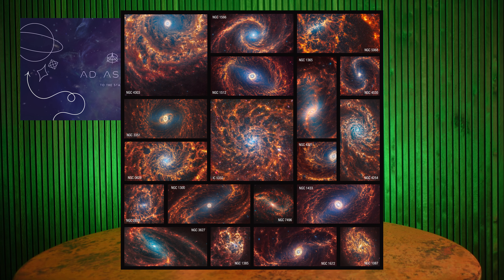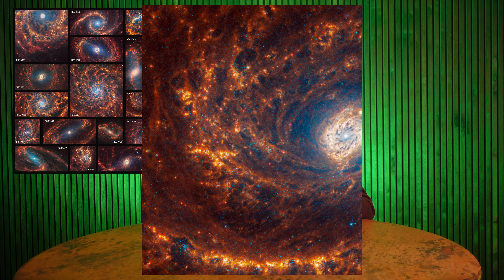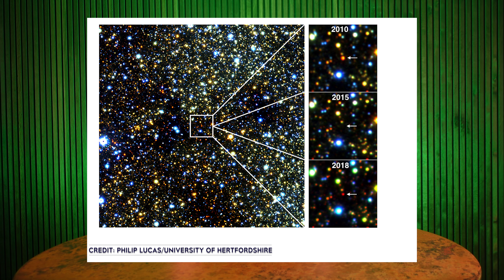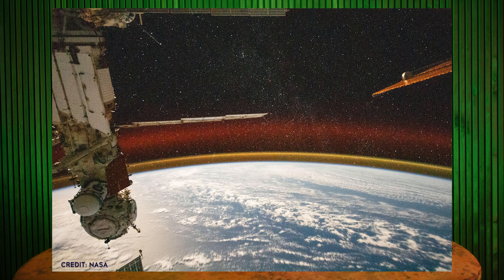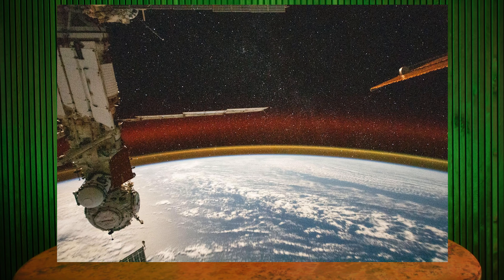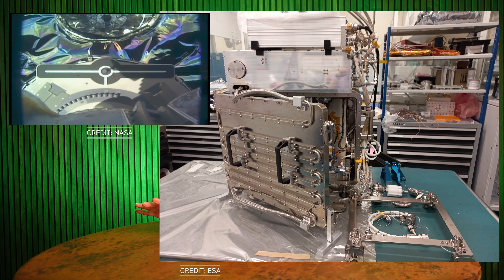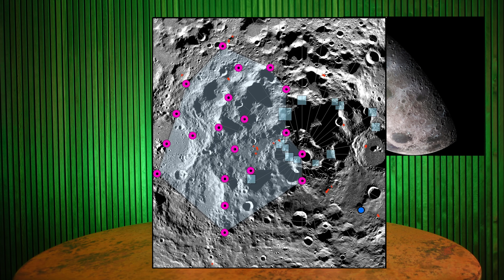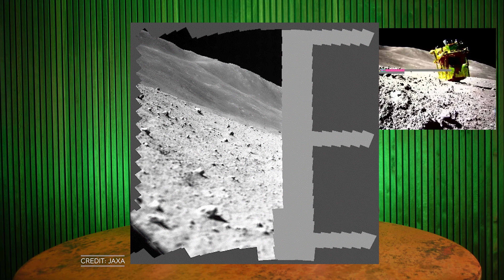Weird “old smoker” stars are hiding in the heart of the Milky Way and other space news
Here's the space news you may have missed for the week of February 2, 2024:
- JWST's PHANGS galaxy survey of 19 spiral galaxies
- Astronomers found 18 black holes in the process of ripping up stars
- New kind of star, called "Old smokers" are red giants that emit puffs of smoke
- Why does this photo of the Earth taken from the ISS have a golden atmosphere?
- NASA named astronauts for the SpaceX Crew-9 mission
- Boeing's first crewed (long-delayed) Starliner mission is still on track for an April launch
- The cargo ship Cygnus arrived at the ISS this week carrying a metal 3D printer
- Yes moon is shrinking but the big news is what it might mean for NASA's Artemis crewed moon missions
- Updates on Japan's moon lander SLIM, its precision landing, and what happens next

⏱ TIMESTAMPS
00:00 - Introduction
00:28 - JWST's PHANGS survey photos
01:34 - Black holes ripping up stars
03:15 - "Old smokers"
04:30 - Photo of the Earth from the ISS showing airglow
05:32 - Astronaut assignments for Crew-9
06:06 - Update on Boeing's Starliner + Axiom-3
06:53 - Cygnus docking
07:22 - The moon is shrinking and the Artemis program
08:14 - Japan's moon lander, SLIM